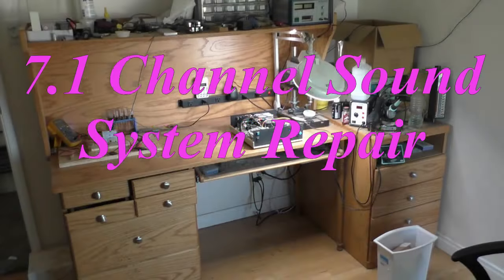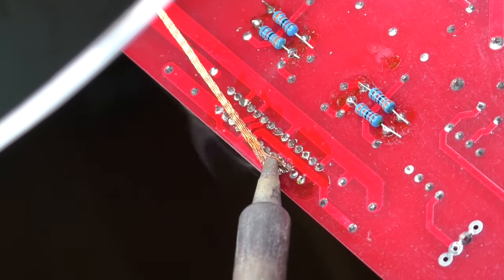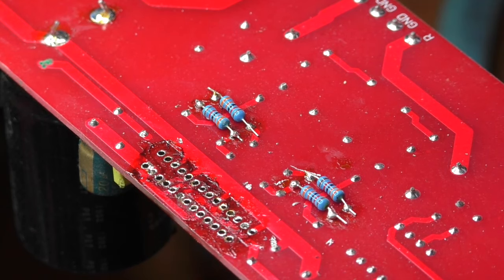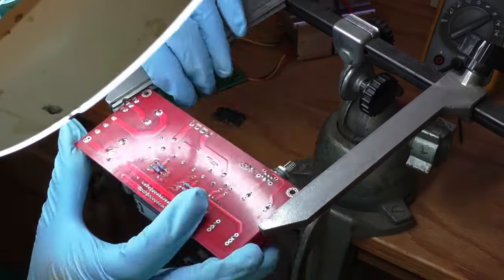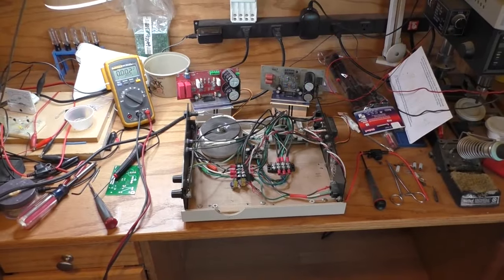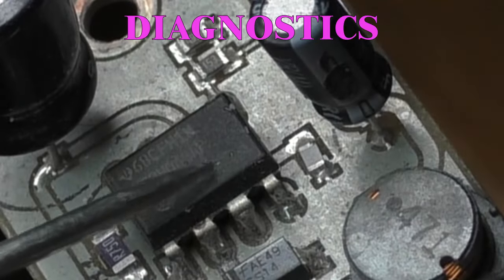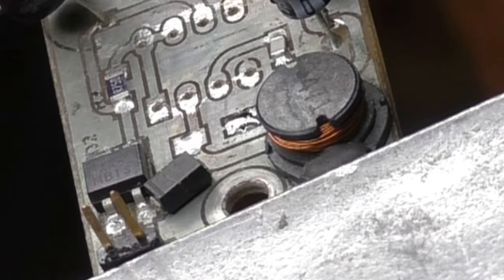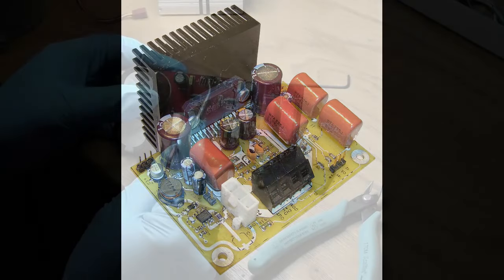7.1 Channel Audio Amp Repair LM4780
A power surge blew out my two home made 4 channel amplifiers and this video documents the repairs.
Built on the LM4780 chip which is now obsolete.

00:05 Intro
01:07 Ready to Start
01:25 Chip Removal
06:48 Clearing Holes
08:15 Installing New Chip
11:40 Testing the Amp Module
12:21 Burnt PCB
13:39 Cabinet Tour
15:23 Assembly
16:15 Fan Power Supply Repair
19:03 Removing Buck Converter Chip
20:13 Install New Parts [buck converter]
22:33 My Audio System